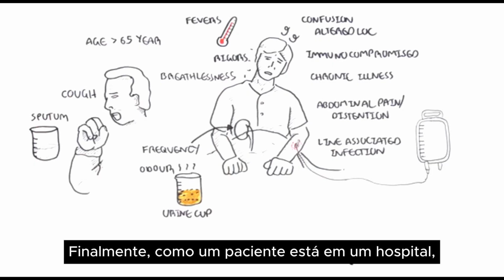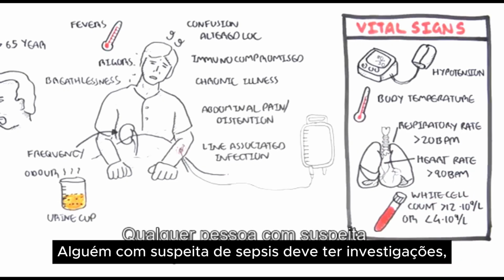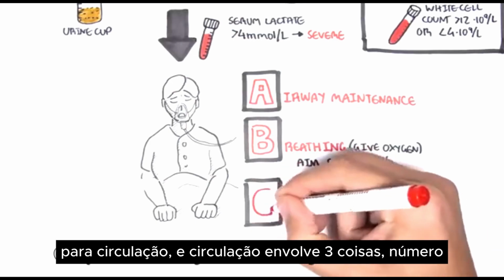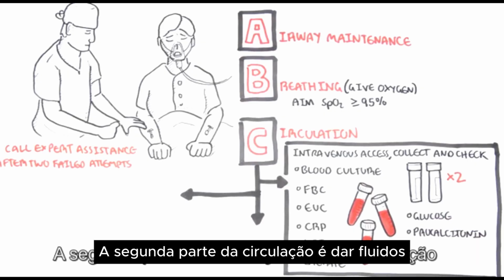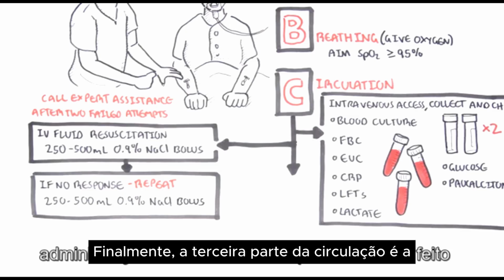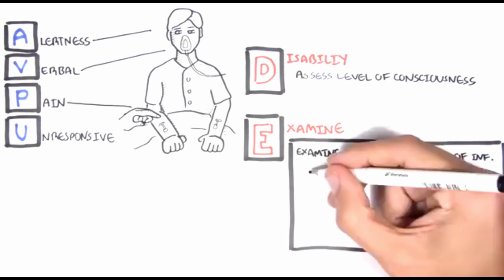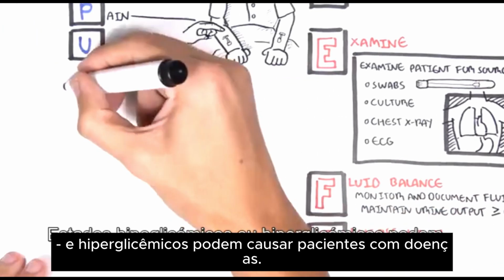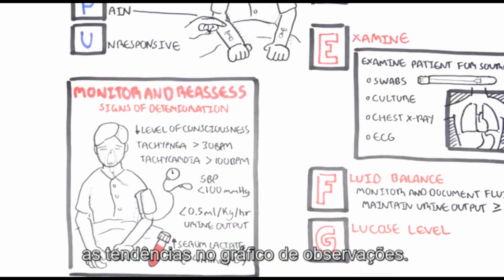Compreendendo a Sépsis